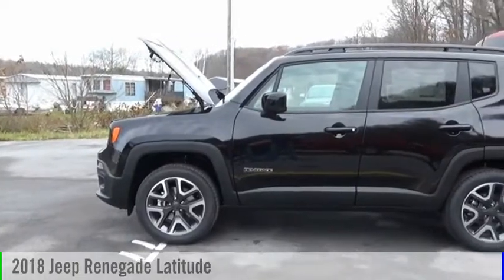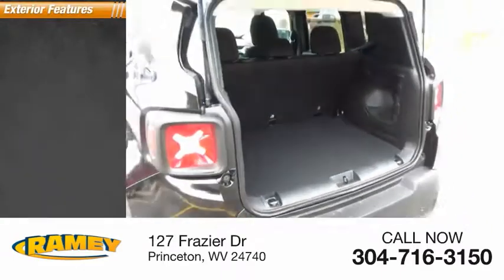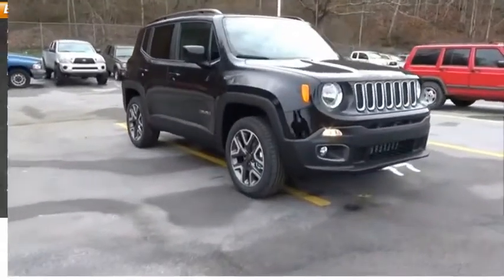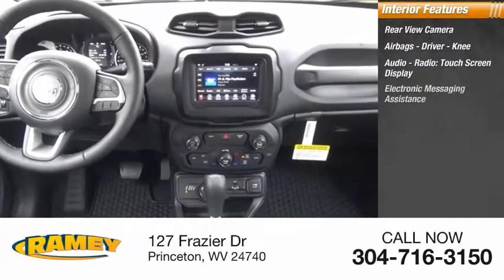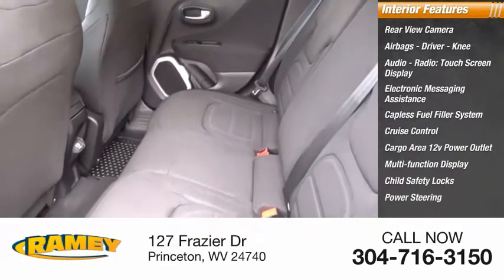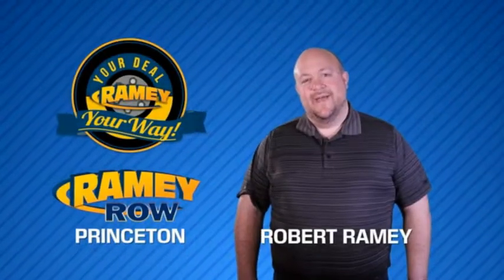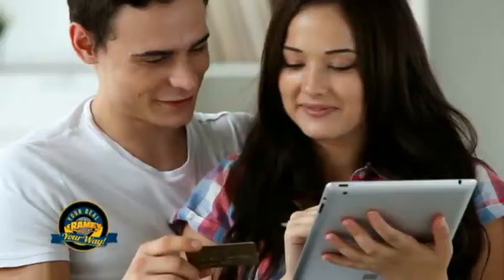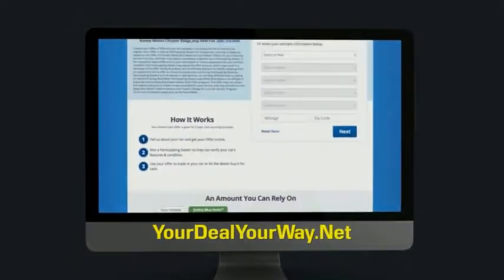2018 Jeep Renegade Princeton WV 2-2Y1907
2018 Jeep Renegade Latitude

Ramey Motors
127 Frazier Dr

JPJ42833